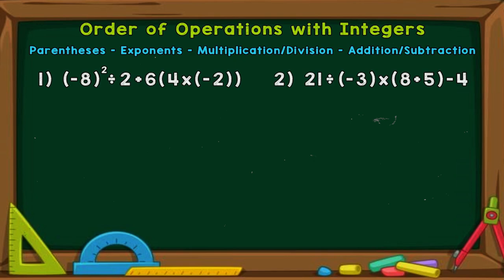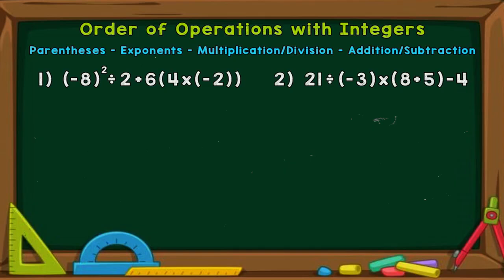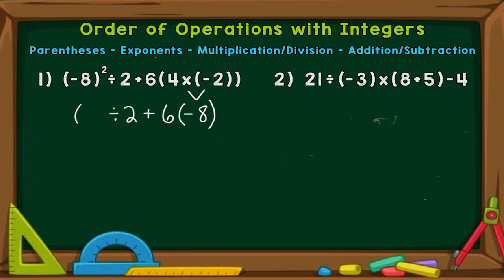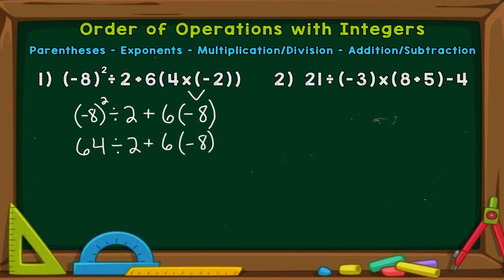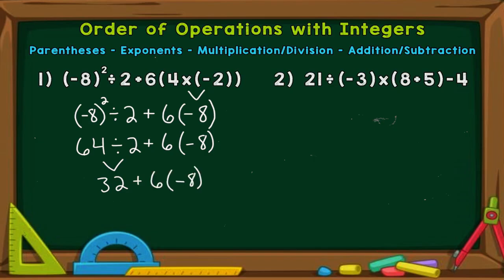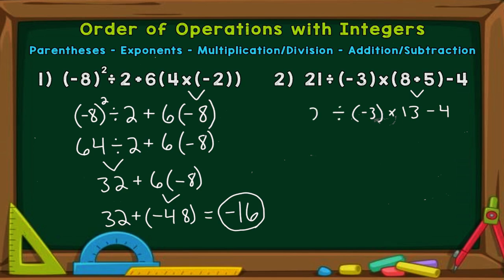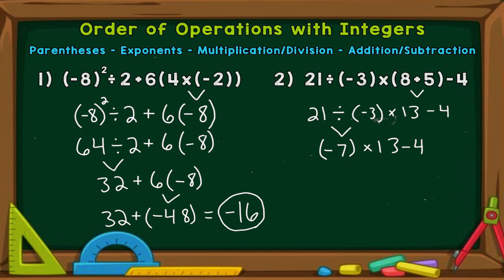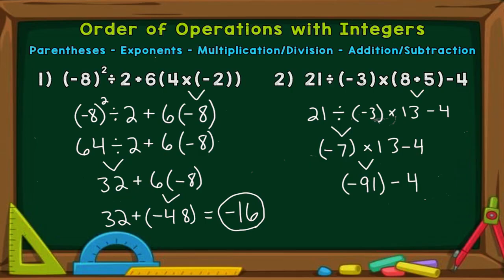Master PEMDAS Today | Every Student Needs to See This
Struggling with PEMDAS or the order of operations when working with integers? In this easy-to-follow math lesson, you’ll finally understand how to solve expressions step-by-step without confusion!

We break down the Order of Operations (PEMDAS) in a simple and practical way using integers so you can confidently solve any math problem in seconds. Perfect for students, exam prep, and anyone who wants to improve their math skills fast.

📚 In this video, you’ll learn:
What PEMDAS really means (Parentheses, Exponents, Multiplication, Division, Addition, Subtraction)
How to apply order of operations with integers
Step-by-step examples that make everything easy

video chapters
00:00 intro
00:05 Parentheses -exponents -multiplication/Division -Addition/Substruction
00:17 — Example 1: -8² / 2 + 6(4 × -2)
02:34 — Example 2: 21 / (-3) × (8 × 5) - 4

🎯 Perfect for:
Middle school math | High school algebra | Exam revision | Homework help
💡 Mastering PEMDAS is the key to solving almost all math problems correctly—once you get it, math becomes much easier!